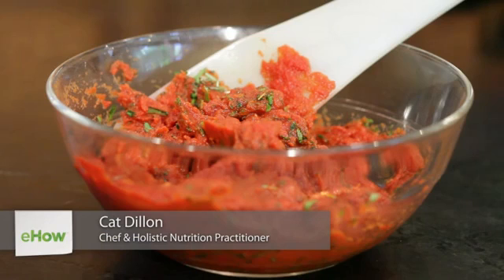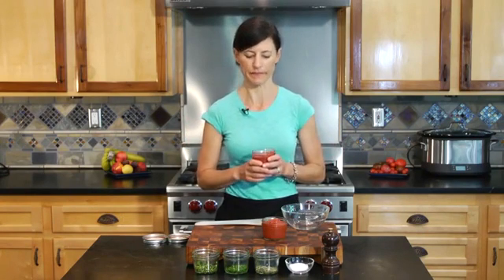How to Make Italian-Flavored Tomato Paste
How to Make Italian-Flavored Tomato Paste. Part of the series: Vegetable Recipes With Flare. When making Italian-flavored tomato paste, one thing you're definitely going to need will be jars. Make Italian-flavored tomato paste with help from a holistic nutrition practitioner, chef, cooking instructor and personal trainer in this free video clip.